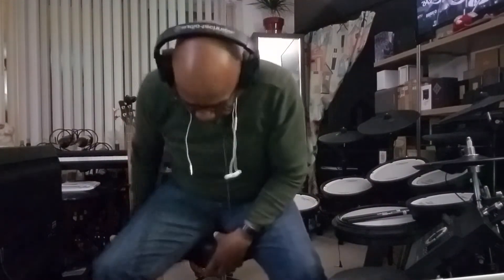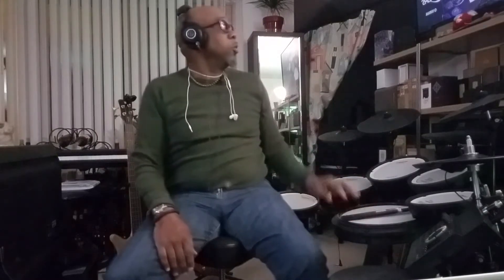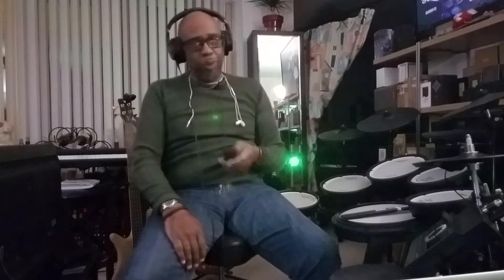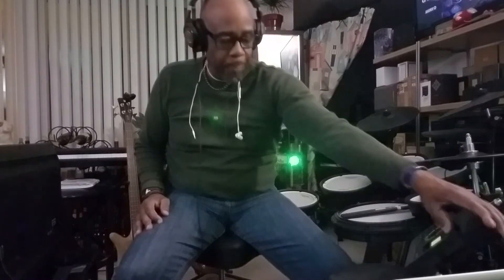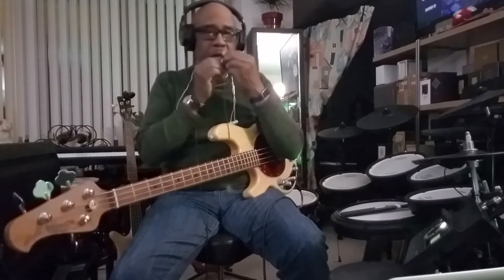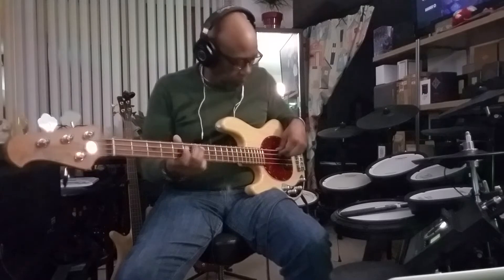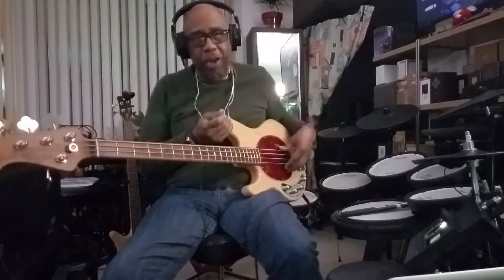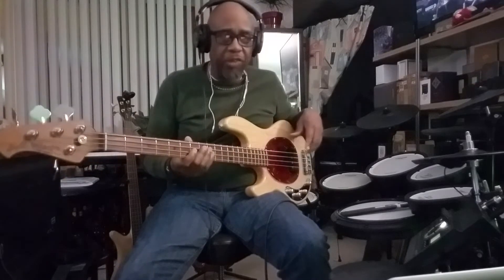Warwick Streamer$$, Sterling MM StingRay, Fullerton Ventura.. Buckers